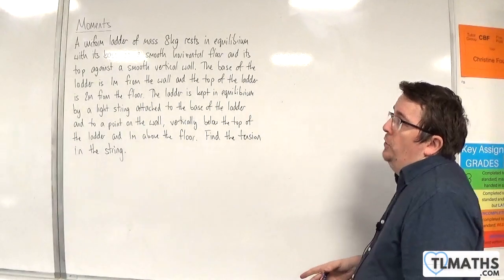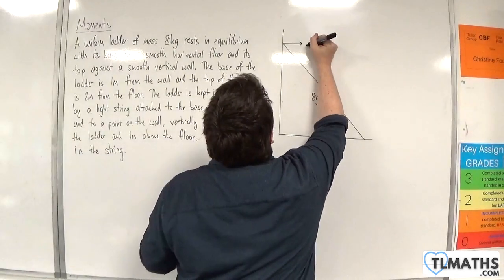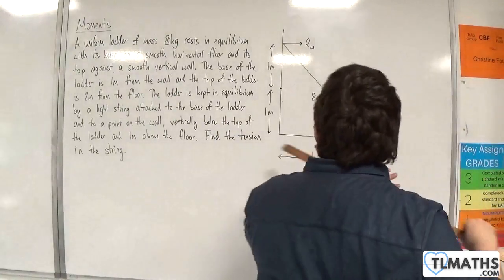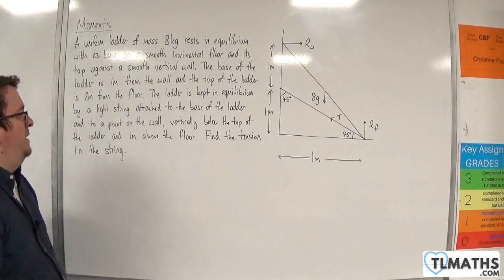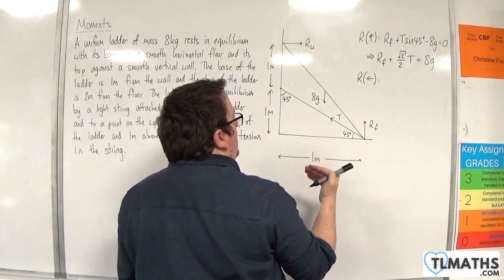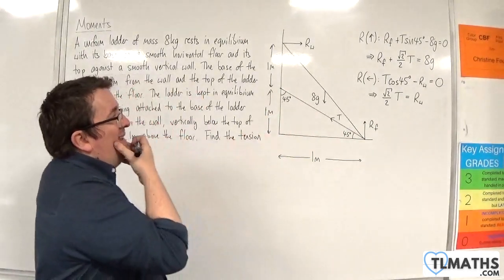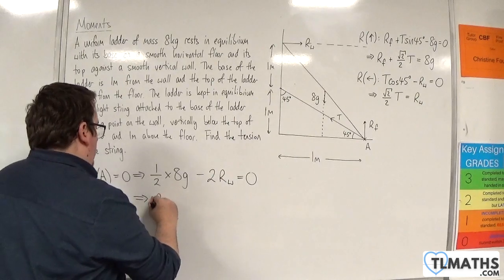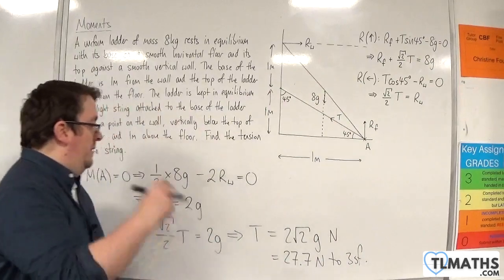OCR MEI Mechanics Minor F: Moments: 20 Ladder Example 7